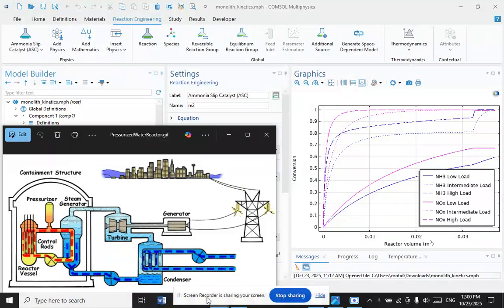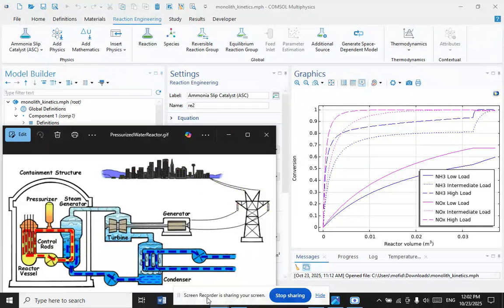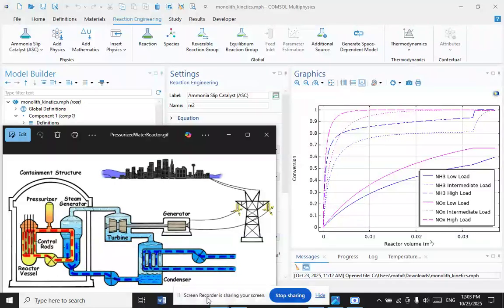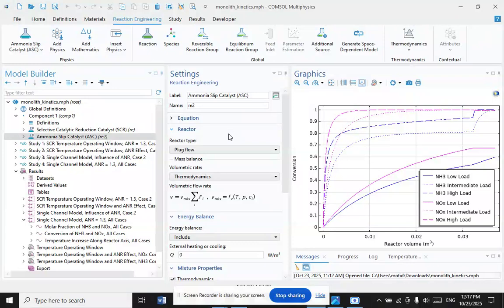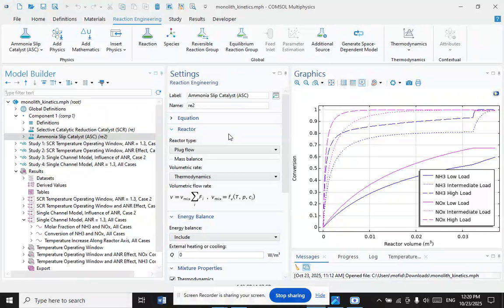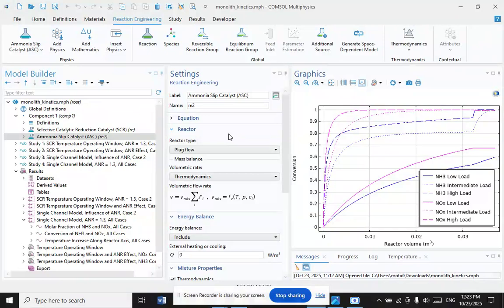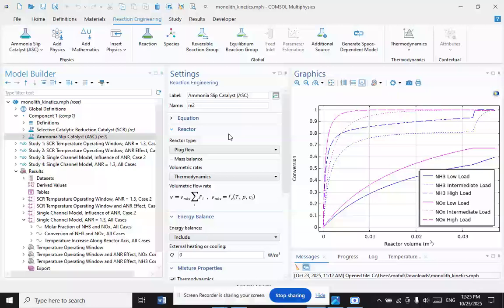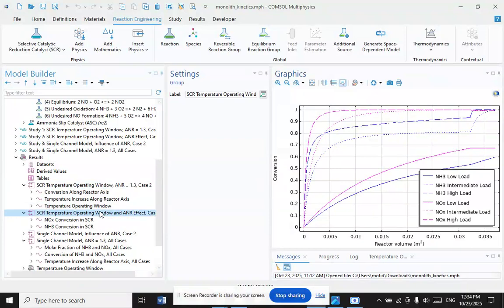Chemical Reaction COMSOL Monolithic Kinetic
It refers to the study of reaction rates in monolithic reactors, which are ceramic structures with a network of parallel channels that support catalysts. It involves developing and using chemical kinetic models to understand and optimize how chemical reactions occur within these reactors, which are widely used in industries like petrochemicals and automotive catalytic converters.
• Monolith catalyst:
A solid structure (monolith) is used as a support for a catalyst. This support is engineered with a high-surface-area network of channels.
• Kinetic model:
A mathematical model is developed based on experimental data to describe the reaction rate as a function of factors like temperature, pressure, and reactant concentrations.
• Computational modeling:
Software, such as Computational Fluid Dynamics (CFD), is used to create a 3D model of the reactor. This allows engineers to simulate and study the combined effects of fluid flow, heat transfer, and chemical kinetics within the reactor's intricate channel geometry.
• Optimization:
The kinetic models and simulations are used to optimize the reactor design for better performance, such as maximizing the desired product yield or minimizing unwanted byproducts like ammonium in nitrate reduction.
Key applications
• Exhaust gas aftertreatment: Used in catalytic converters for vehicles to convert pollutants into less harmful gases.
• Chemical synthesis: Employed in the fine chemical industry for processes like hydrogenation reactions.
• Environmental remediation: Investigated for applications like removing nitrates from water.